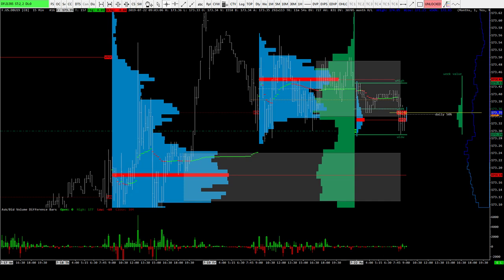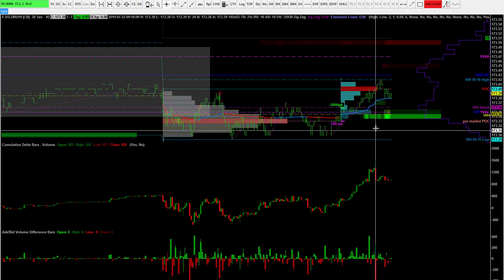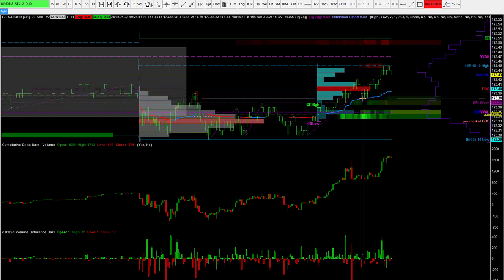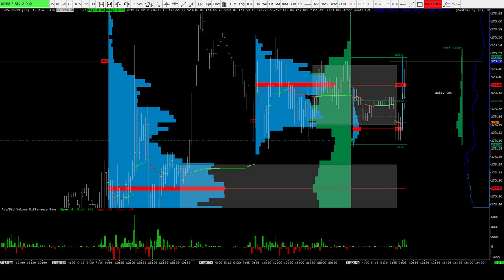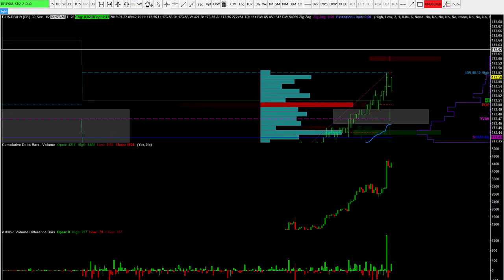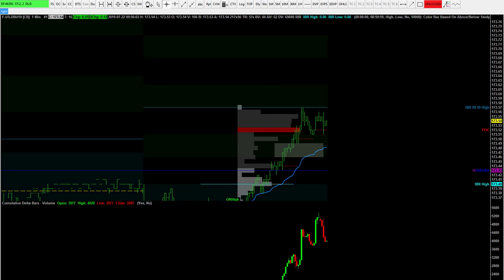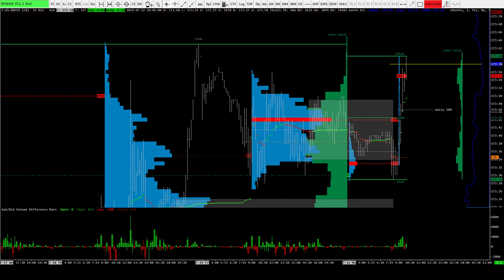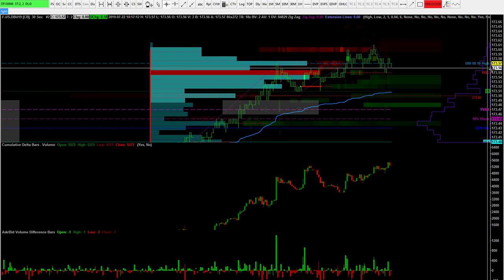LIVE - FGBL Morning Session - July 22nd 2019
COPYRIGHT 2019 - the contents on this video are intended to be understood by professional users who are fully aware of the inherent risks in Forex, Futures, Options, Stocks and Bonds trading. INFORMATION PROVIDED WITHIN THIS MATERIAL SHOULD NOT BE CONSTRUED AS ADVICE & IS PROVIDED FOR INFORMATION AND EDUCATION PURPOSES ONLY.